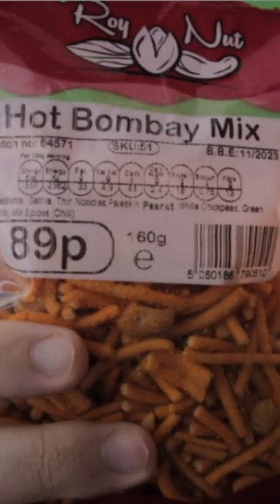Trying Spicy Indian Snacks | Hot Bombay Mix (UK product)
Hello friends! I'm Paul and I worked in the TV and Film industry for 6 years, now I'm a language teacher and I love movies!